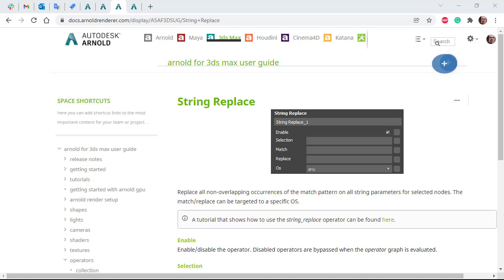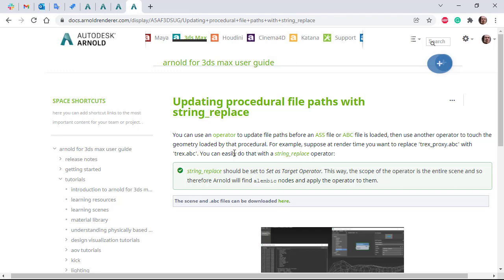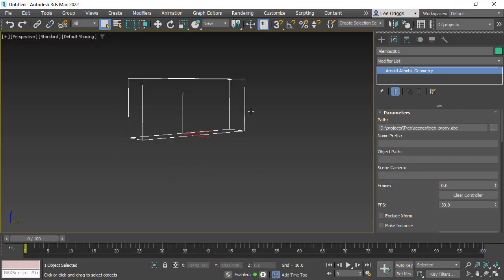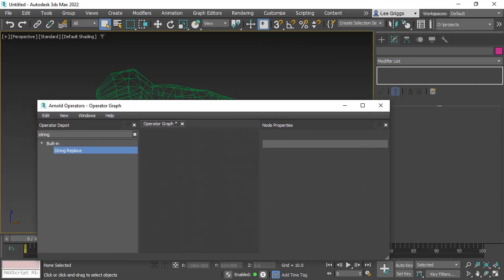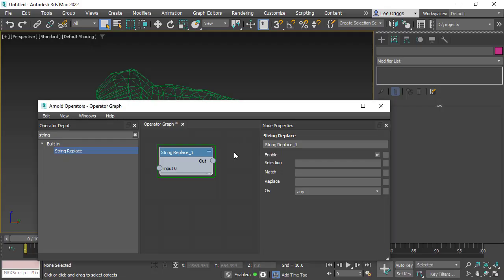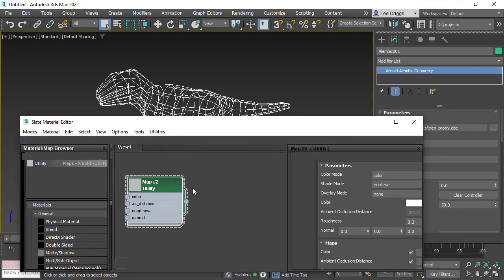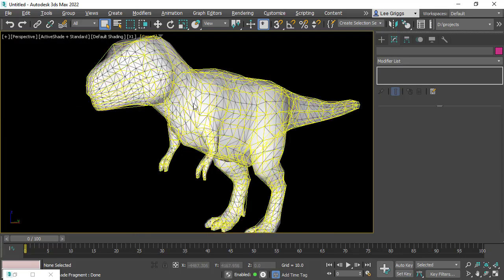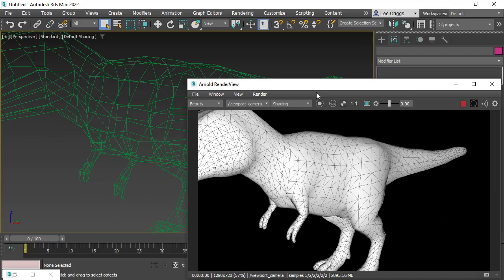Arnold tutorial - Updating procedural file paths with string_replace in MAXtoA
This tutorial shows how to update file paths before an ASS file or ABC file is loaded, then use an operator to replace the geometry loaded by that procedural.
Thanks to Stephen Blair for the original tutorial.